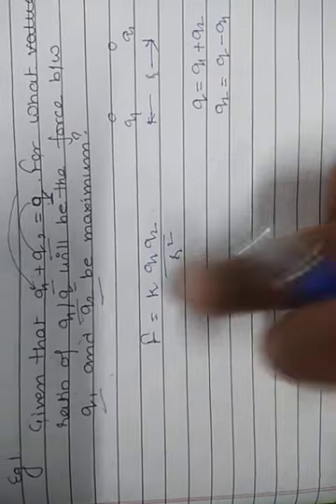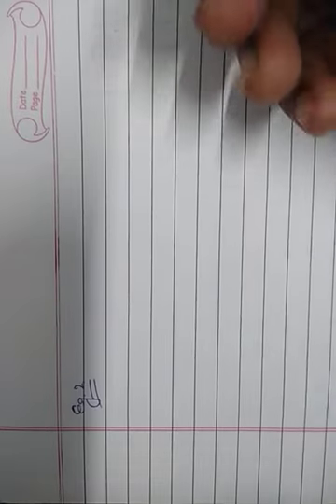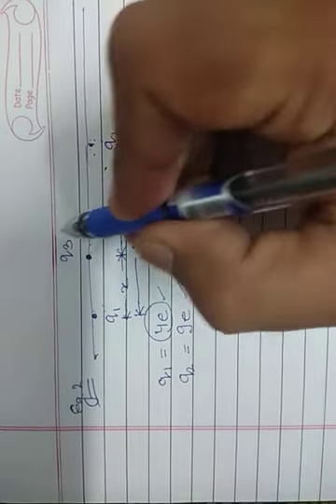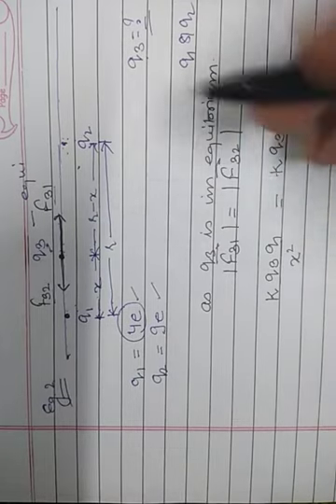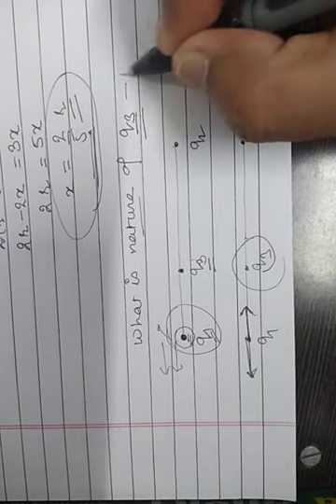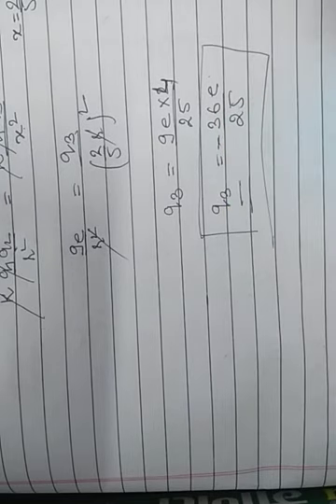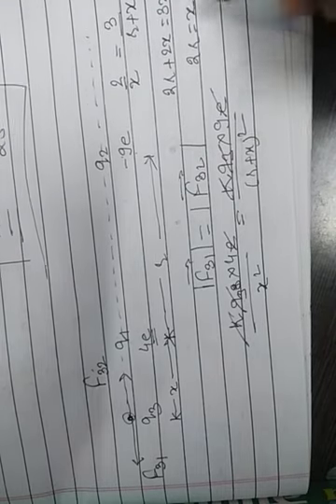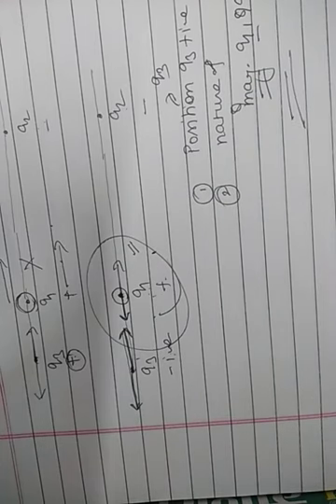Numericals on coulomb's law1